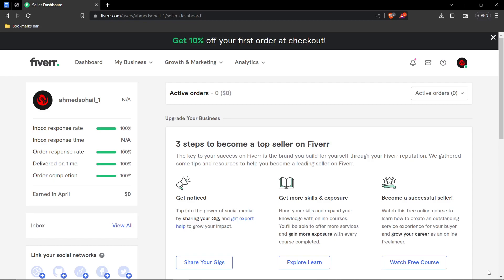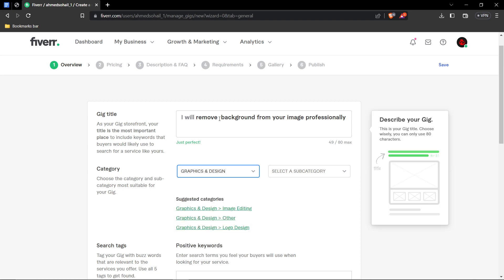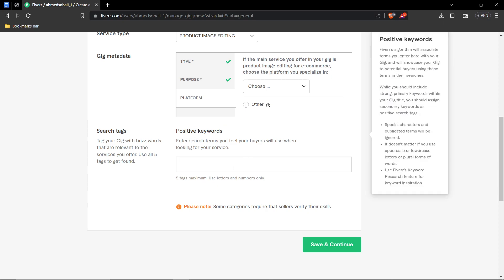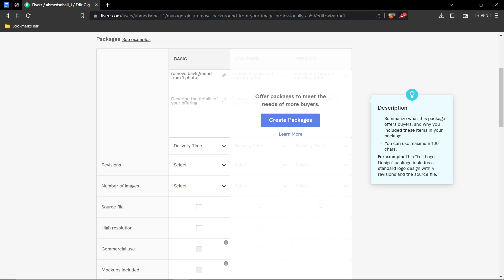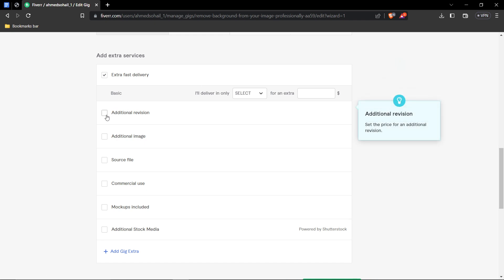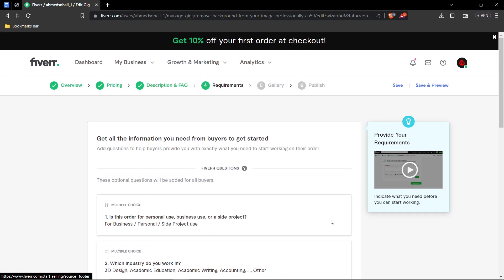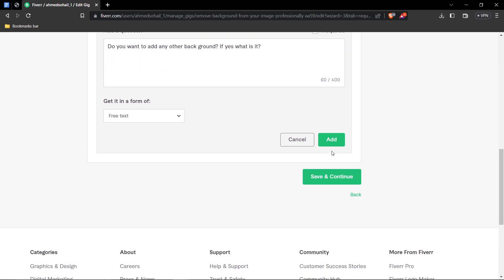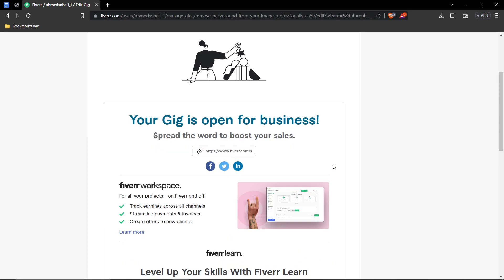How To Create A Background Removal GIG On Fiverr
In this video I show you How To Create A Background Removal GIG On Fiverr